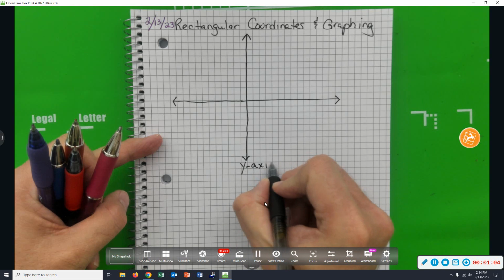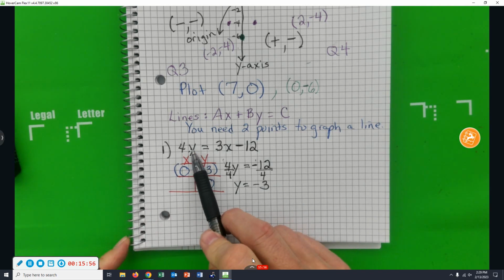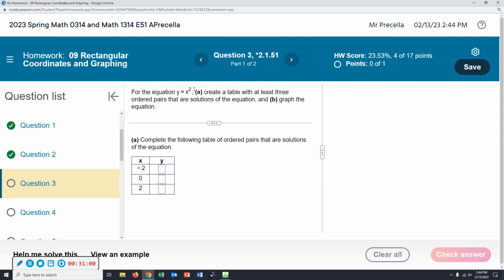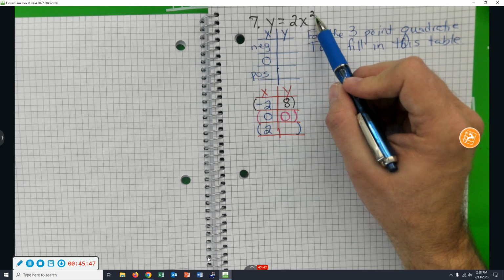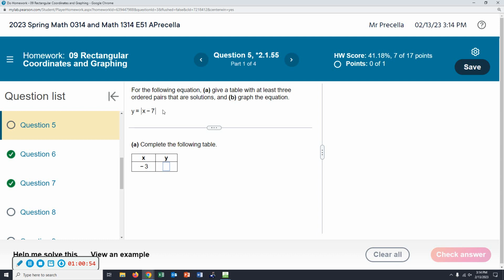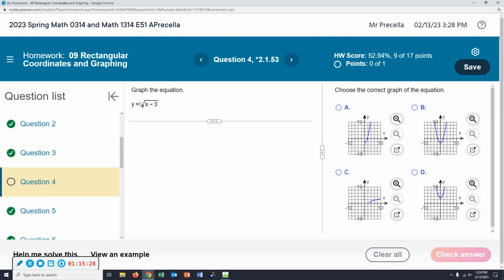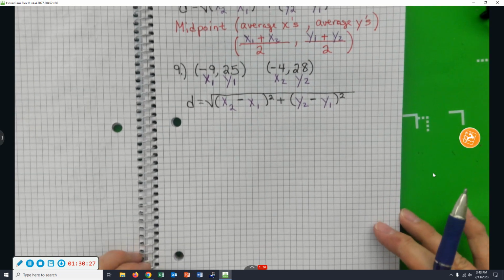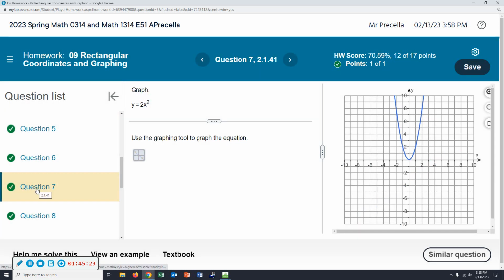20230213 Graphing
Mr. Precella discusses graphing using the graphing tools. He also discusses the distance formula and the midpoint formula.